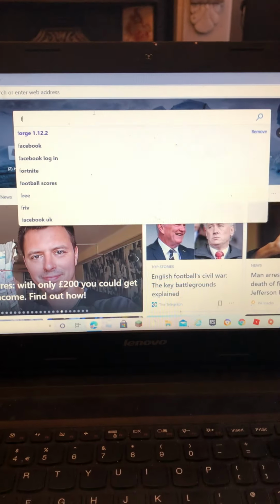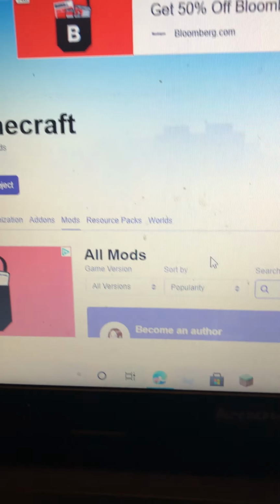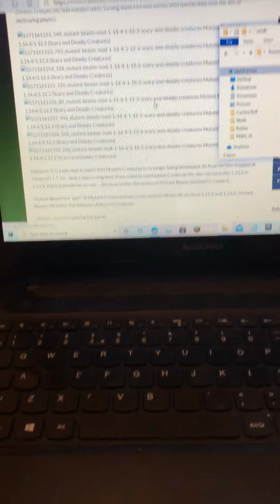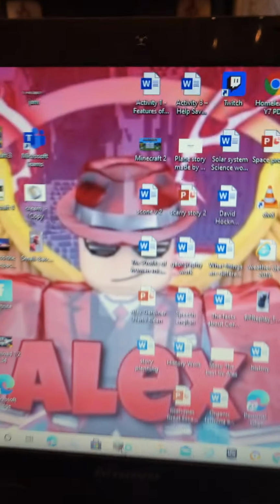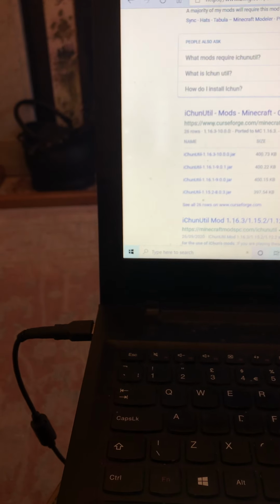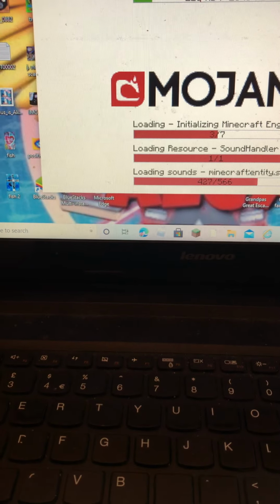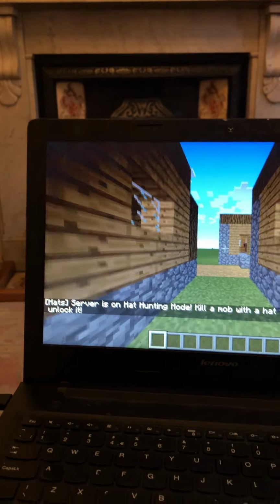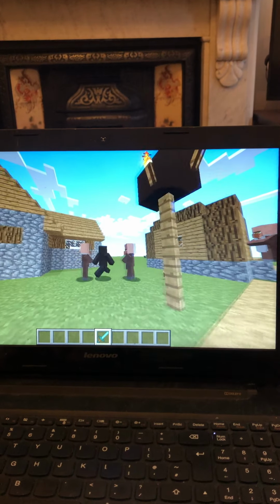How to get mods